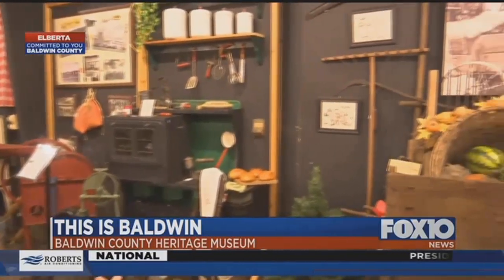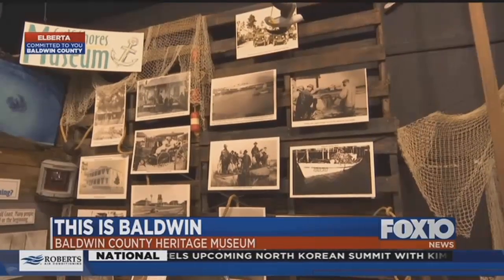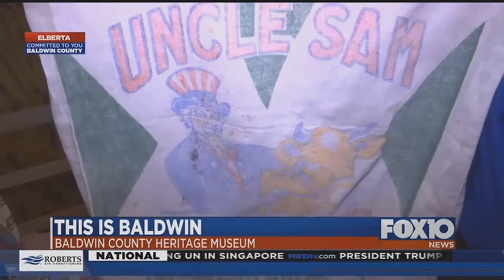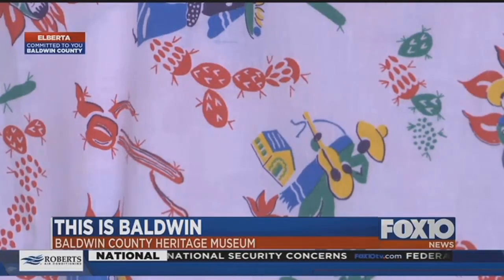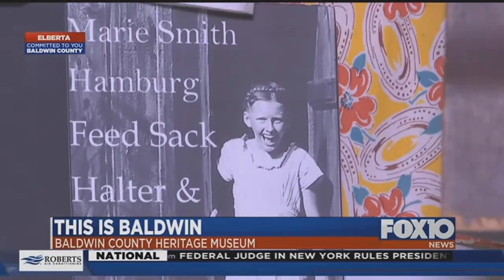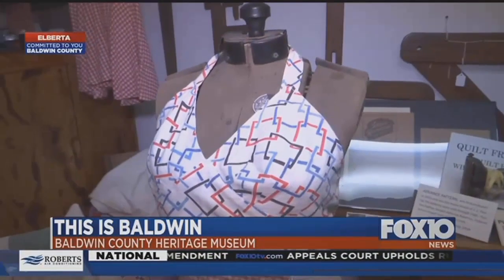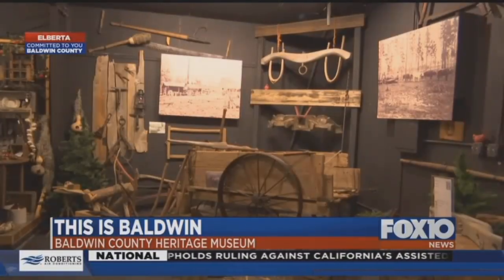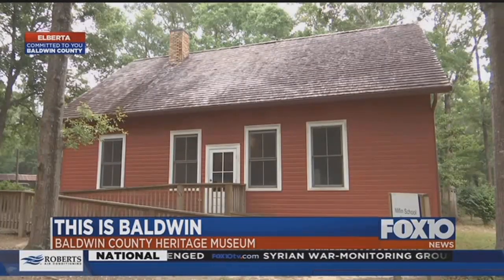This Is Baldwin: Baldwin County Heritage Museum